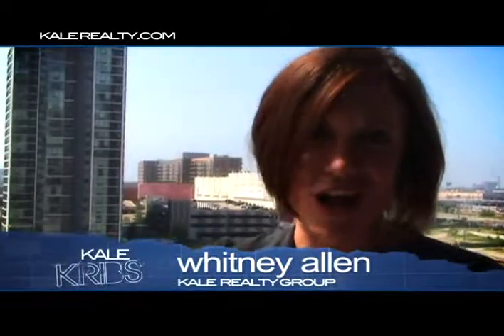Burnham Point takes KALEkribs to Printers Row!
Originally created for private condos, these units are spacious and have updates galore! The amenities in this building are endless... some of which include, an indoor pool, an outdoor sundeck, a secure dog run, workout room, and sauna!